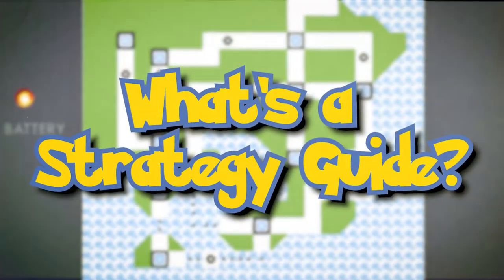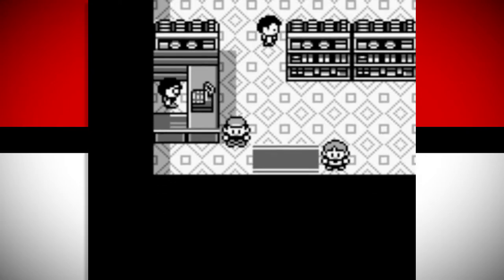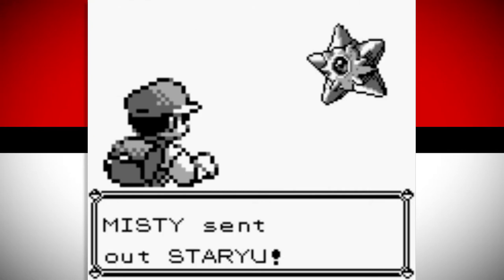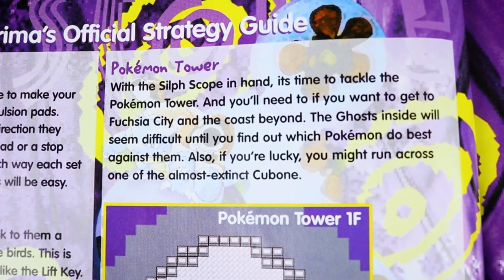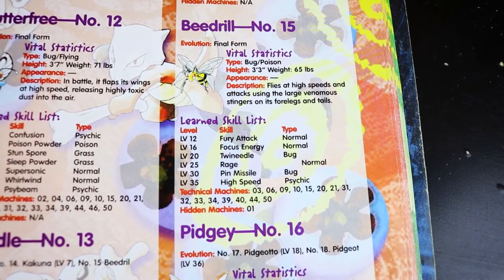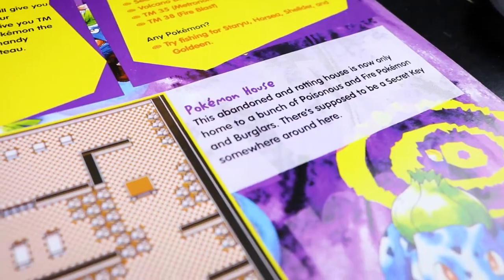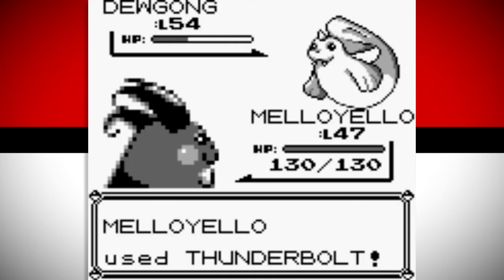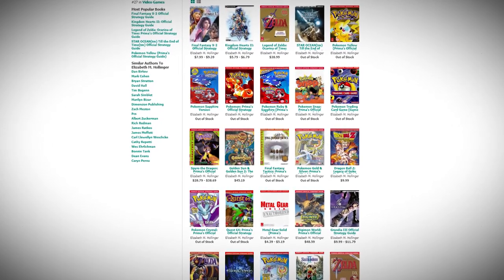POKEMON RED using a 20 YEAR OLD STRATEGY GUIDE 🔴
Today we're going to try and play through Pokemon Red using my 20 year old PRIMA Official Strategy Guide. I guess you could say we're beating Pokemon Red how Nintendo Intended. This should be fun!